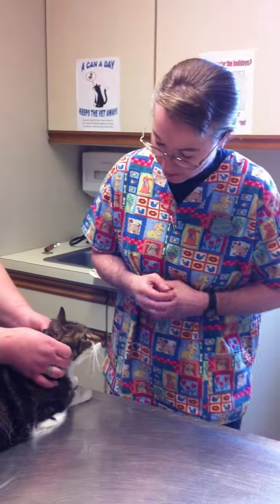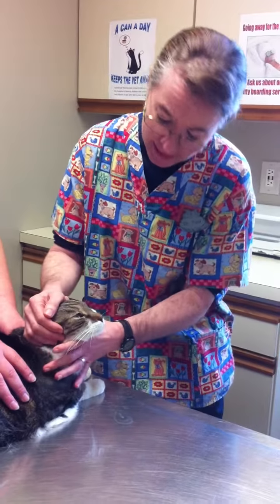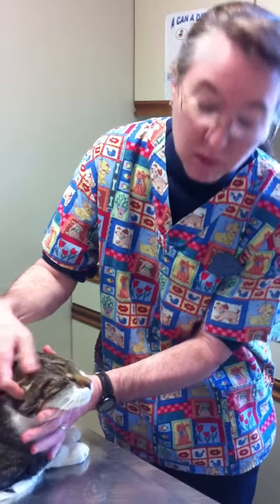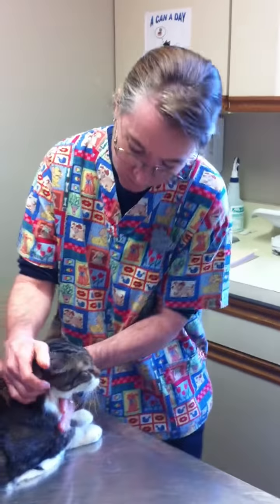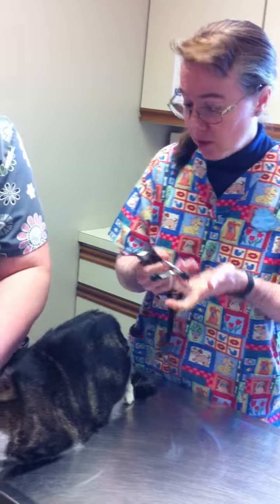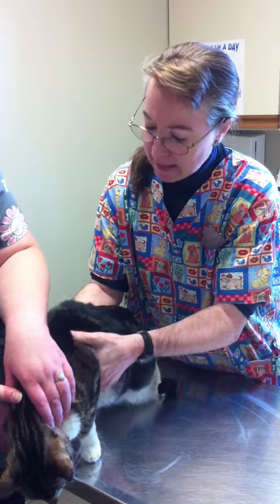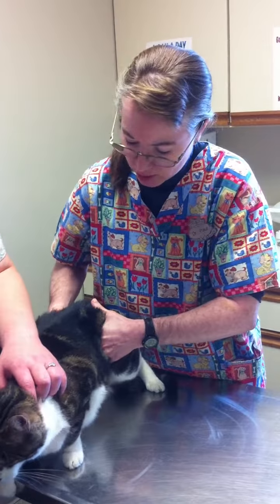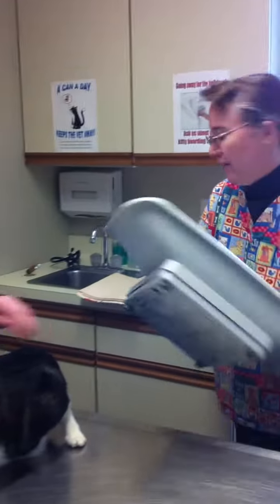Allentown Cat Clinic Exam Part 1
Dr. Paul is giving Spudz his annual wellness exam.